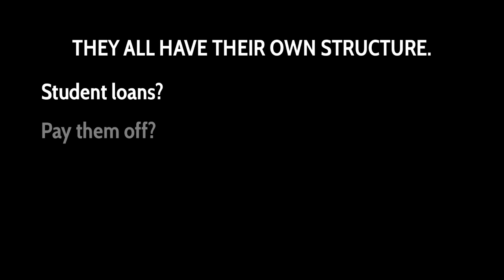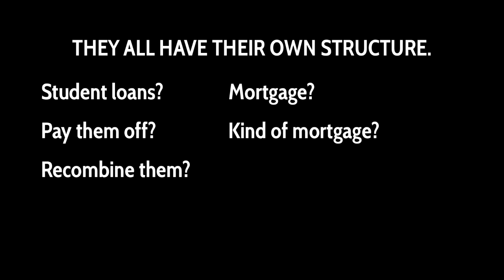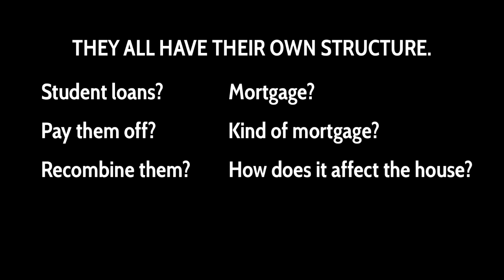Structured Beauty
If nothing else, young adults should understand their balance sheet, cash flow and taxes for a happy financial life. Remember to always save first, spend second. As you get older, your assets grow and so do your expenses. Never take your eye off the big picture. To learn more about this blog post follow this